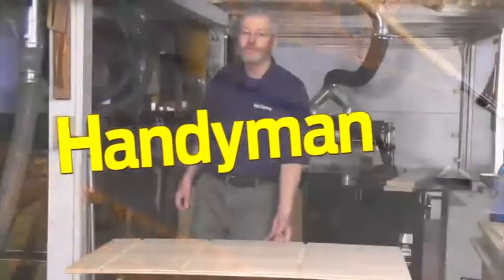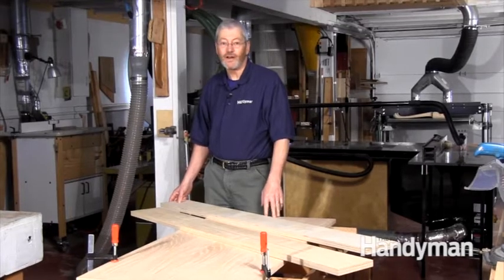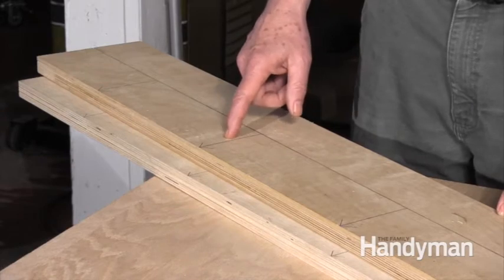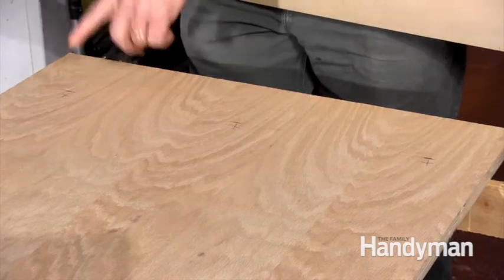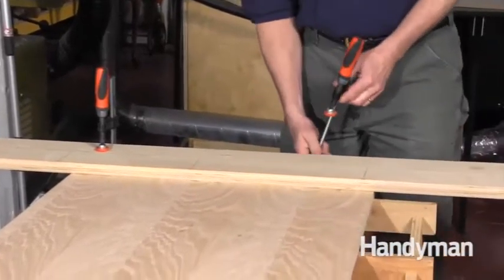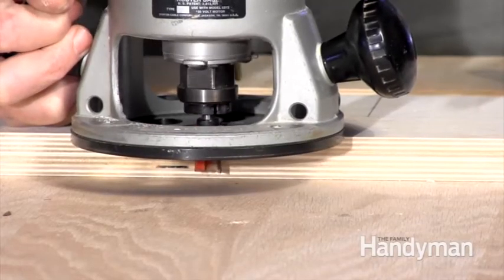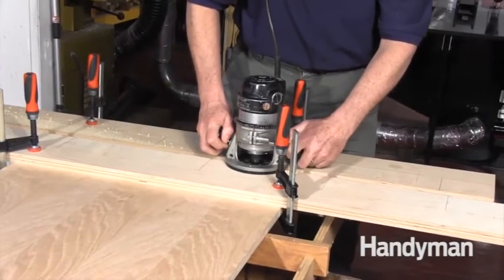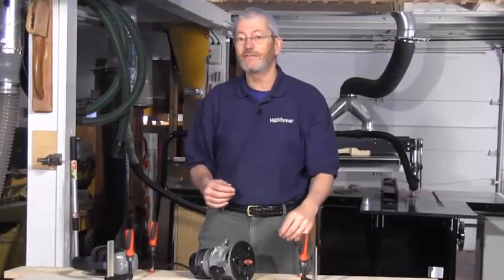Cutting Clean Accurate Dados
A dado blade in a table saw is the fastest way to cut notches, or “rabbets,” along the edge of a board. And here’s a way to make the process even faster: Set the blade to cut slightly wider than the rabbet width. Then clamp or screw an auxiliary fence to the saw’s fence. Now—instead of fussing with dado adjustments—you can precisely adjust the width of the rabbet by moving the fence and allowing the dado blade to cut into the auxiliary fence. For more table saw tips and techniques please